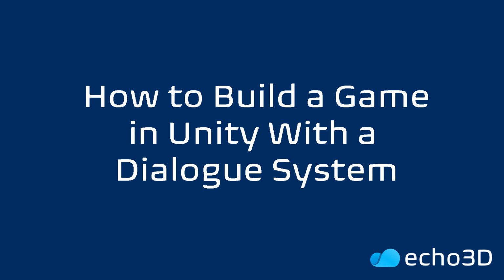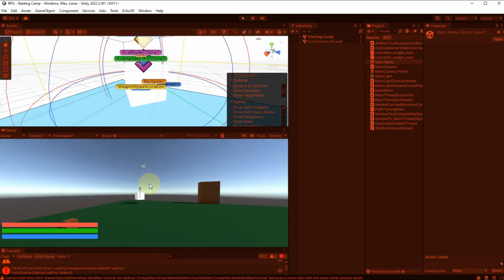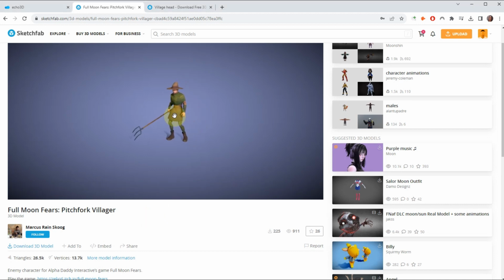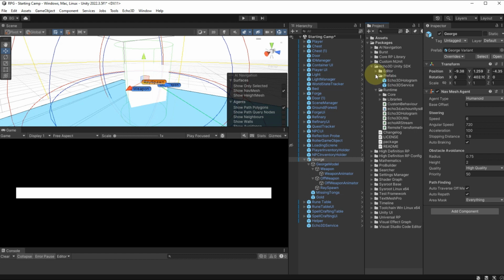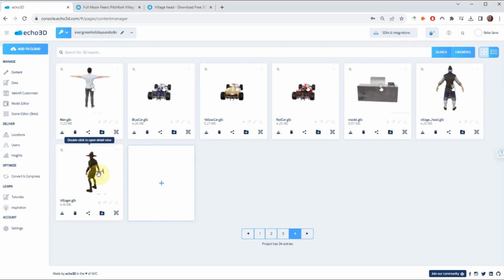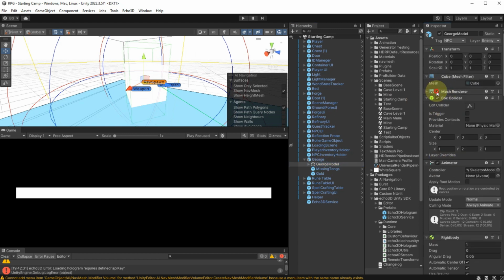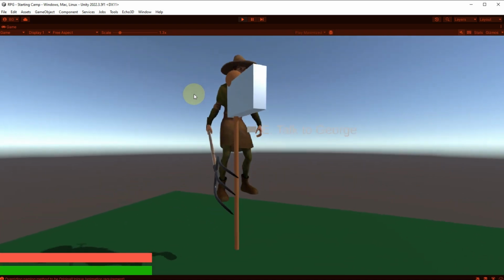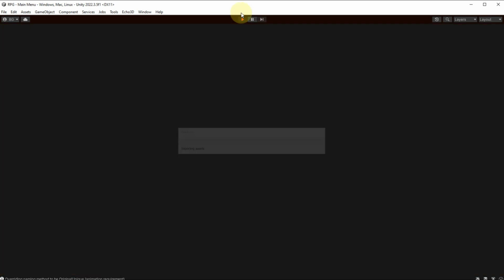How to Make a Unity Game With Dialogue System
In this tutorial, we show you how to use echo3D inside of an existing game. We swapped out a character made of basic shapes for a real high quality 3D villager. The villager was uploaded to the echo3D cloud and called at runtime so your project is smaller, faster and more scalable.